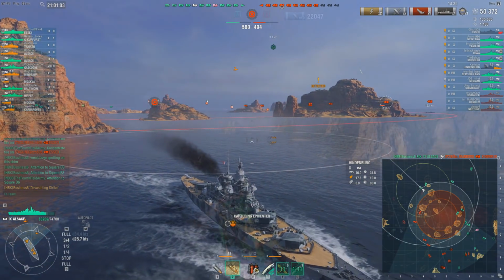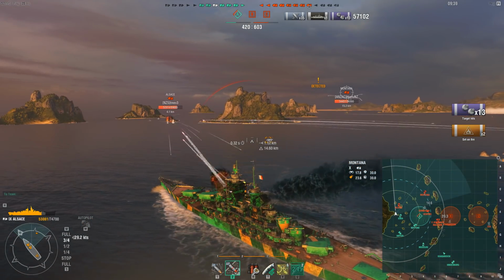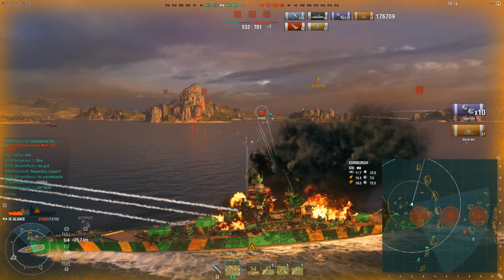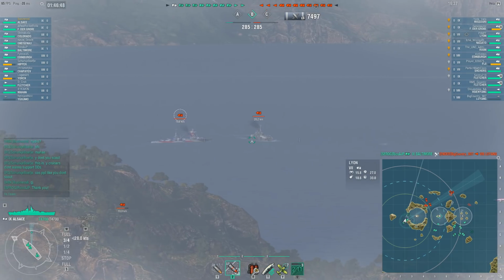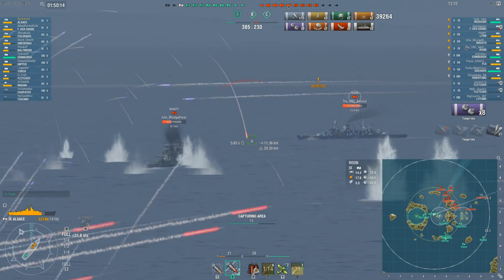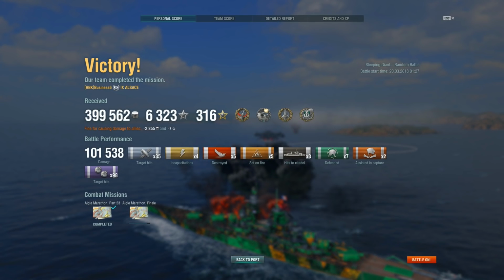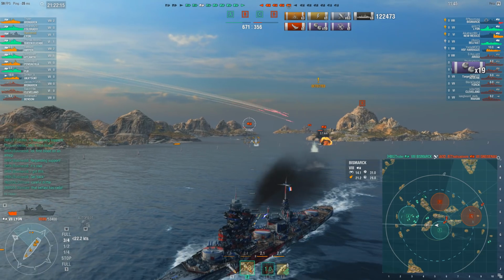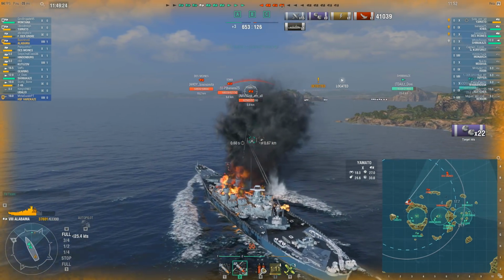World of Warships - Ships & Giggles 33